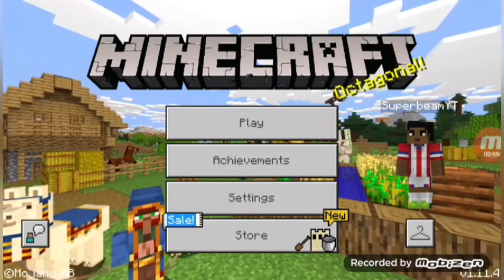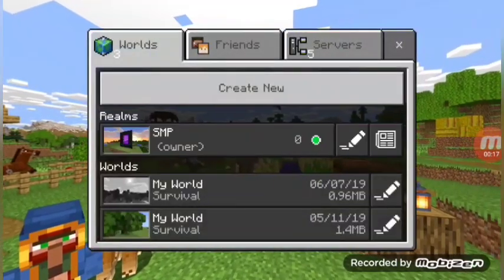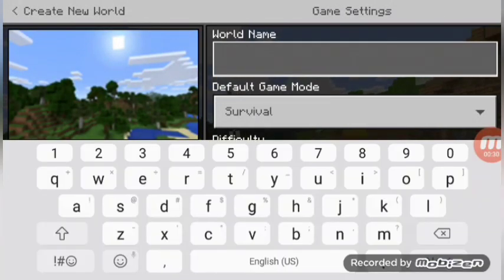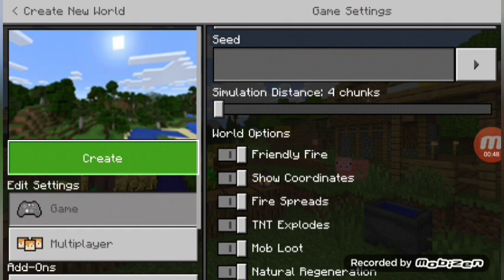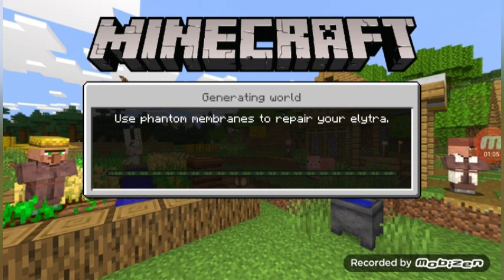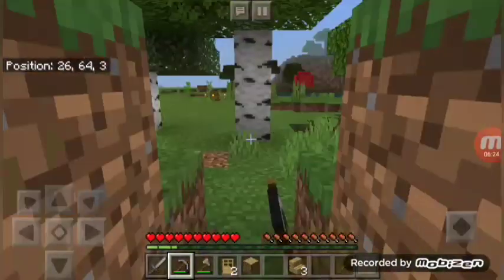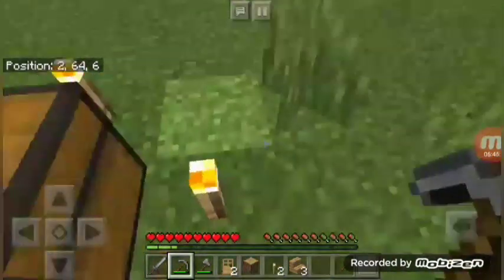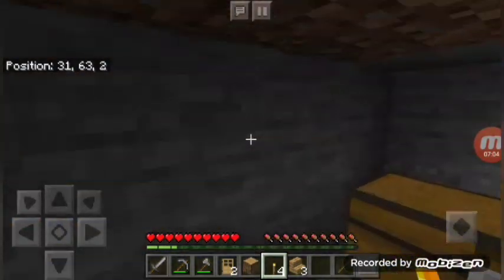MOBLIE MINECRAFT LETPLAY EP 1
PS4: SUPERBEAMYT

XBOX:SuperbeamYT

EPIC GAMES USERNAME: Twisted SuperYT